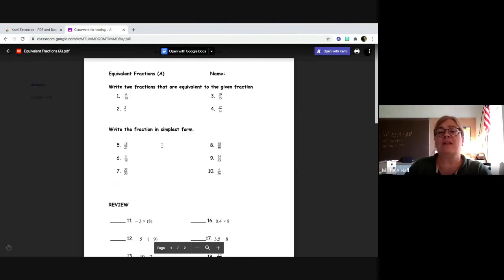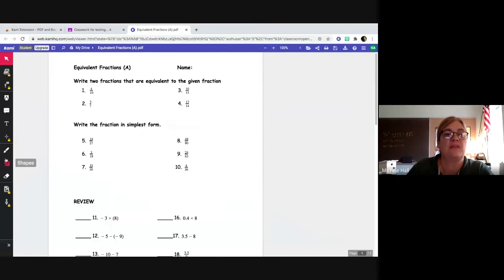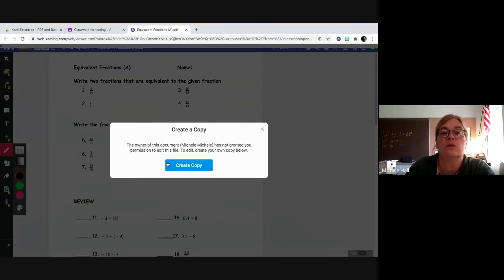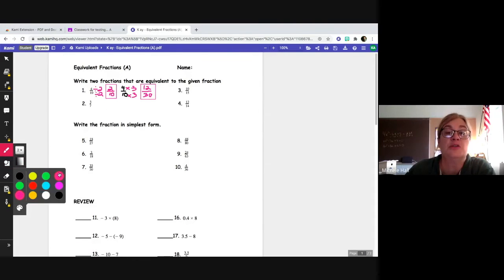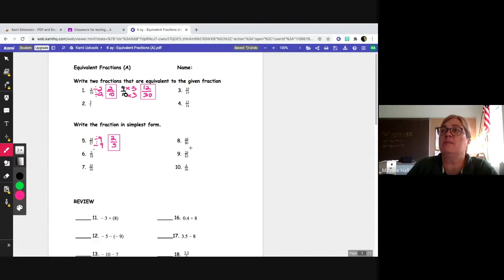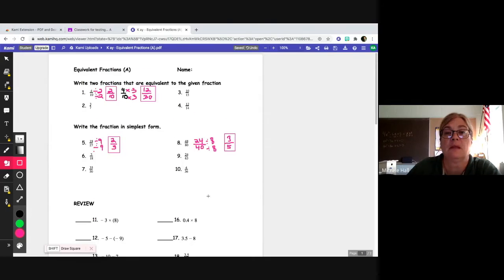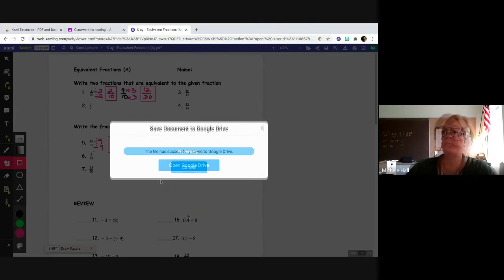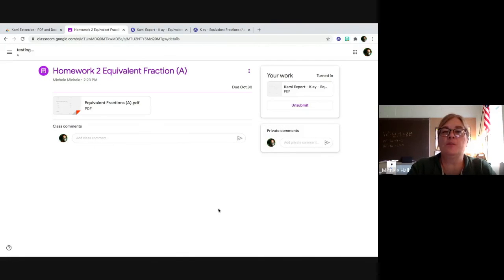How to use Kami to write on a pdf